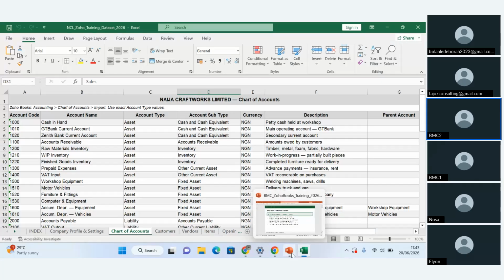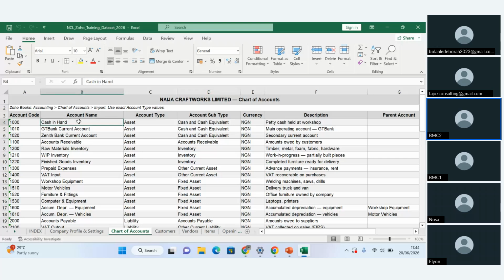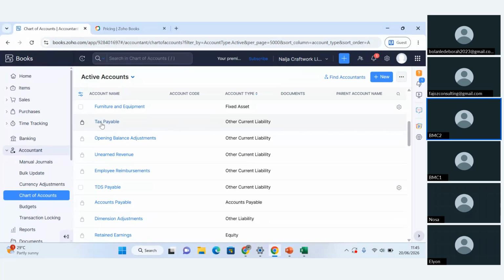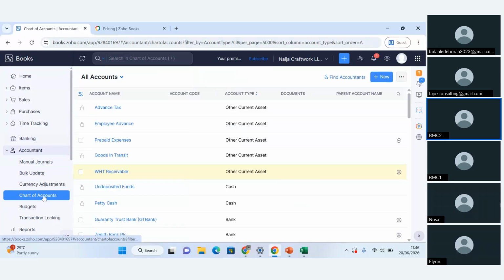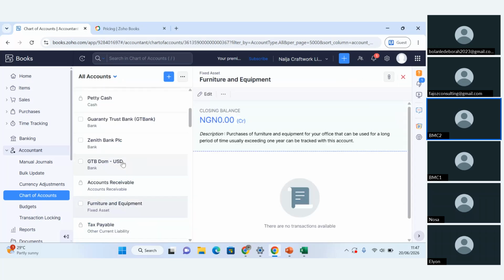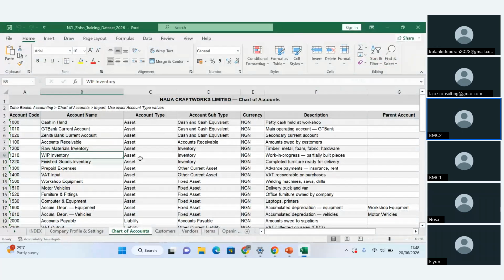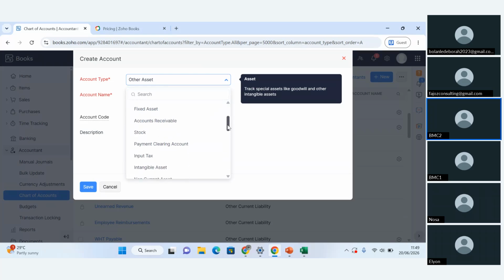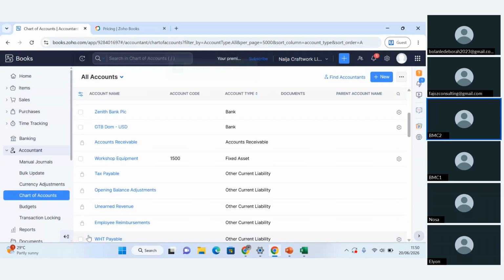10 CHART OF ACCOUNT ZOHO BOOKS TRAINING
In this comprehensive tutorial, we walk you through everything you need to know about setting up and managing the Chart of Accounts in Zoho Books.

🔍 What You'll Learn:
Understanding Default Accounts
Zoho Books comes with a pre-built set of default accounts. Some are system-locked, meaning they cannot be deleted and offer limited editing options (primarily renaming), while others are fully user-definable and can be removed if they don't suit your business needs. We explain the difference so you know exactly what you can and cannot change.

Editing & Renaming Accounts
We demonstrate how to easily rename default tax accounts to reflect your organization's unique structure and terminology—ensuring your books speak your business language.

Creating New Accounts from Scratch
The core of this tutorial covers the step-by-step process of adding new accounts:

Selecting the appropriate account type (Fixed Asset, Expense, Income, Liability, etc.)

Assigning a clear and descriptive account name

Optionally adding an account code for better organization and reporting

We also show you how to use the "Add to Watchlist" feature, which allows you to pin important accounts to your dashboard for quick and convenient monitoring.

Practical Examples
To make it all relatable, we walk through real-world scenarios, including:

Creating a "Workshop Equipment" account under Fixed Assets

Setting up an "Office Supplies" expense account

Adding a "Marketing" expense account to track promotional spending